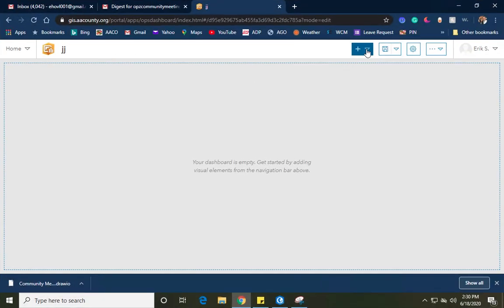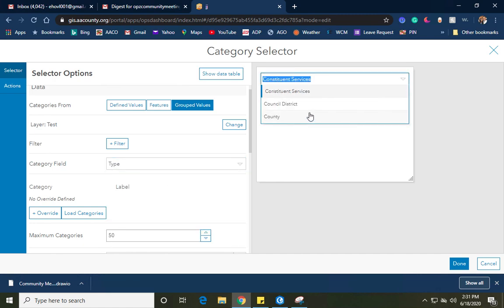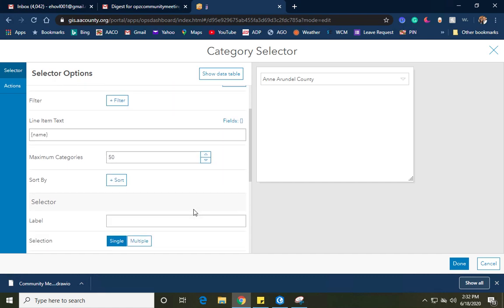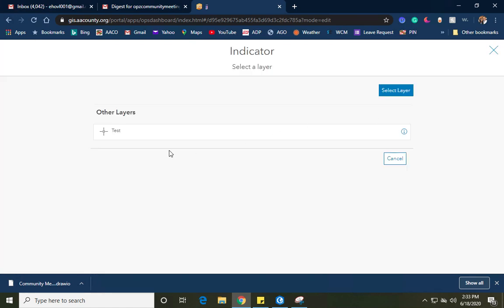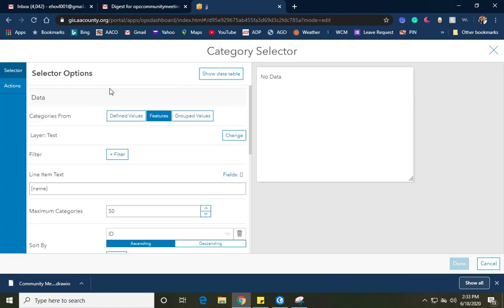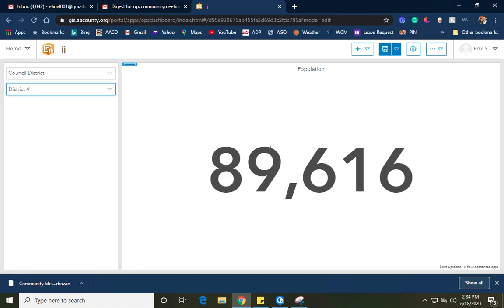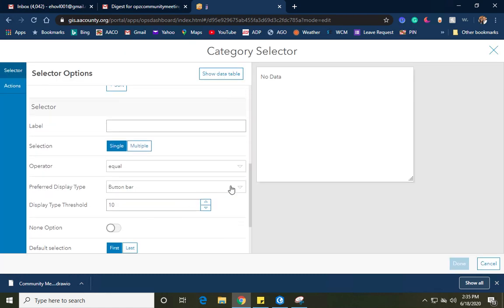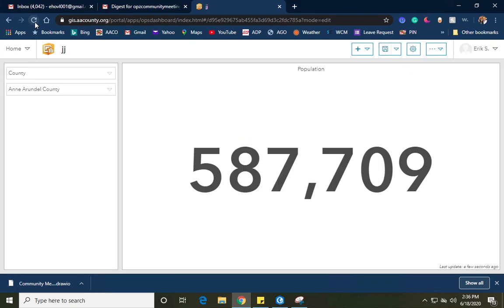Creating Multiple Filters in ESRI Operation Dashboard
Quick video showing how to set up multiple filters using category selectors.